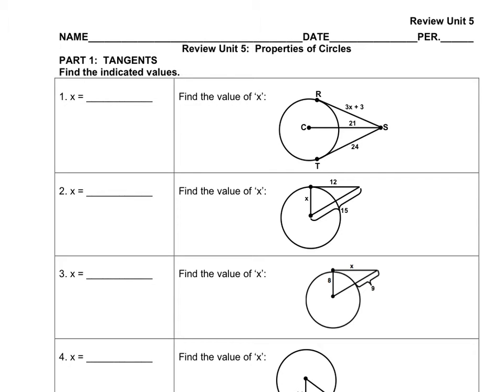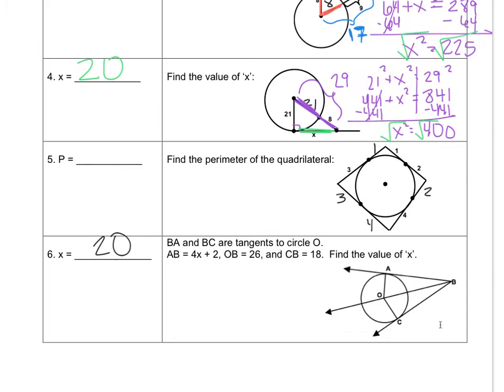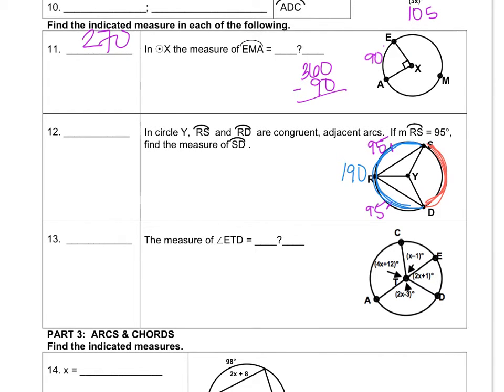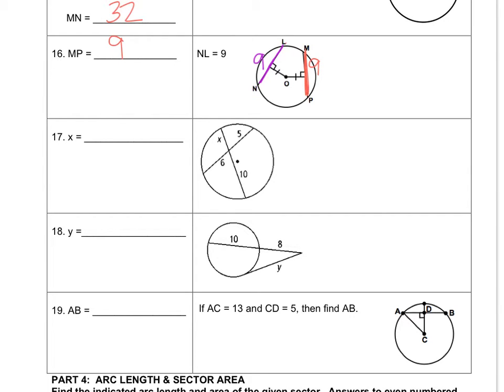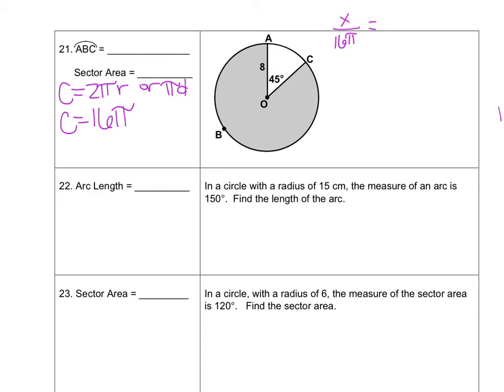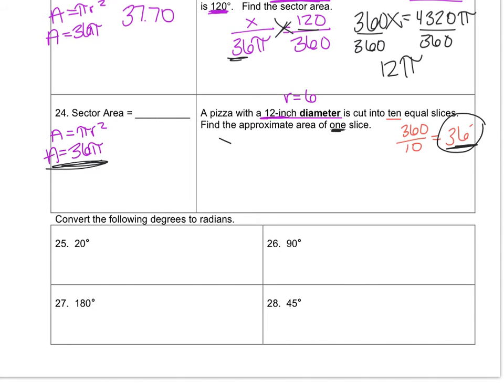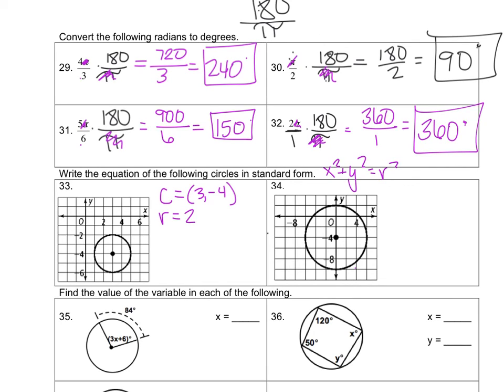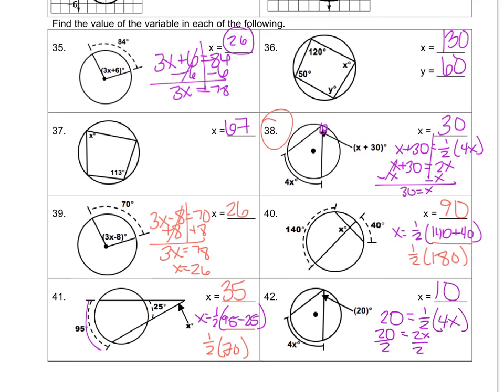Review Unit 5 Properties of Circles